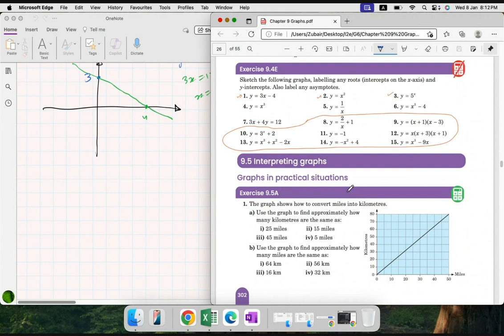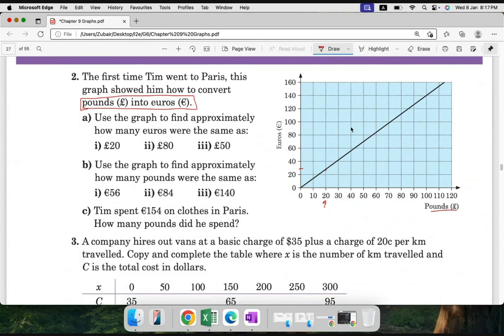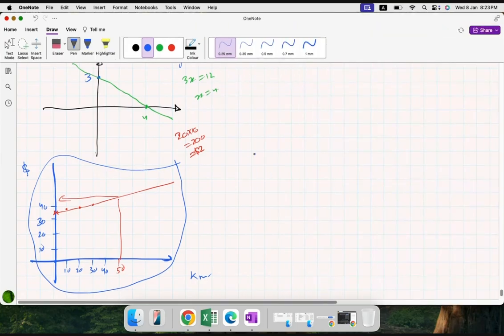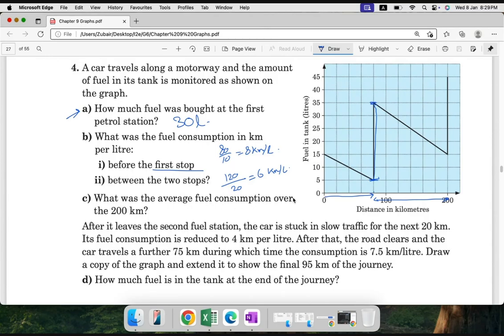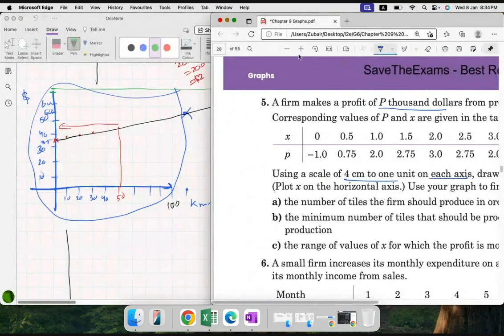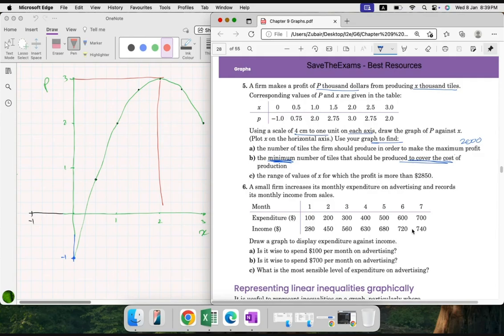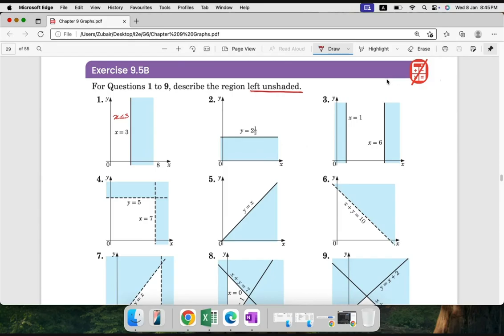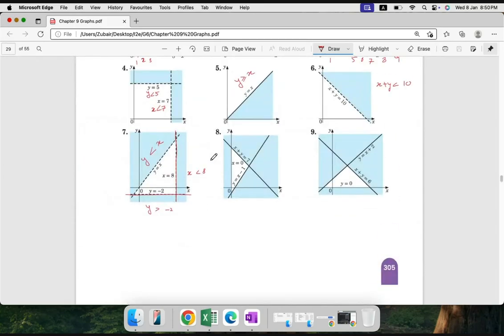Graphs | Interpreting graphs in practical situations | Graph of function | IGCSE Math 0580